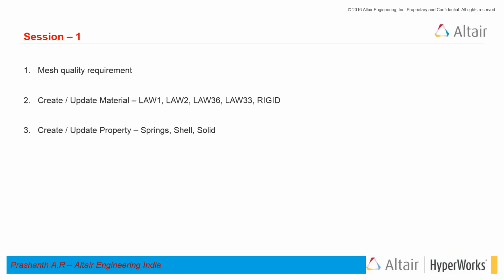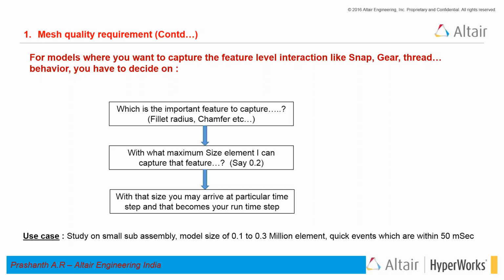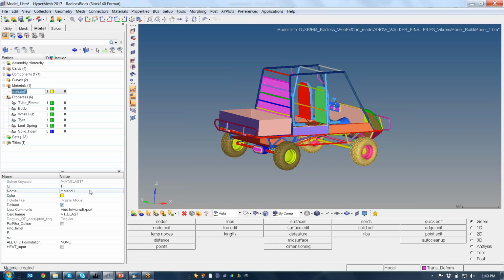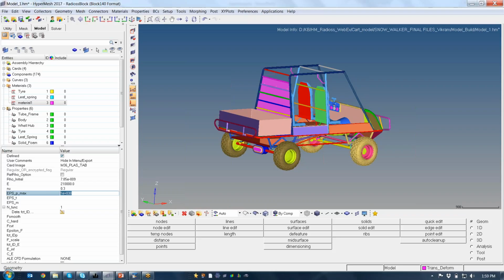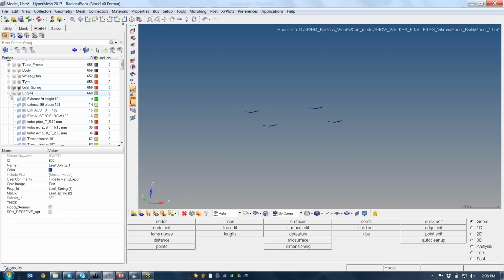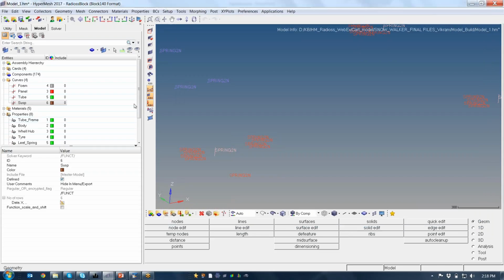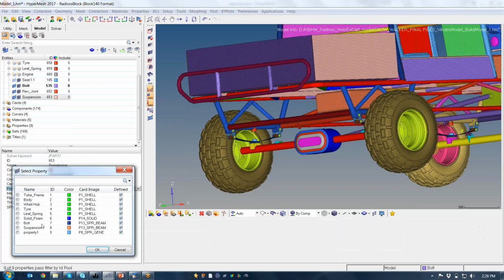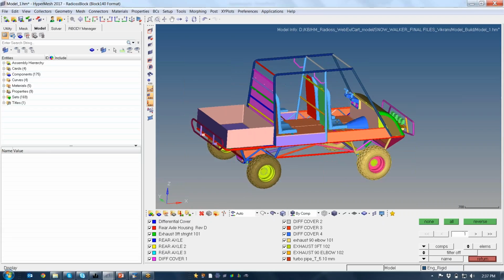Chapter 1 MeshCriteria Mat&Prop Updation